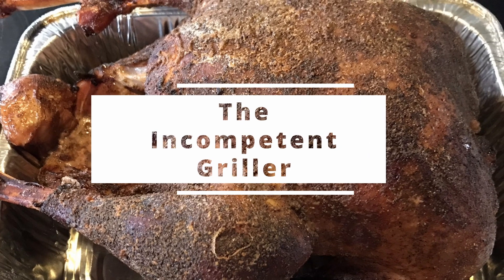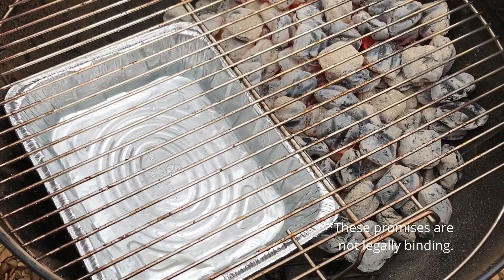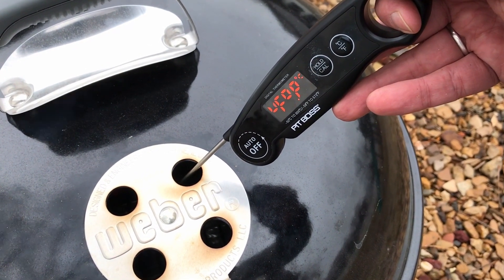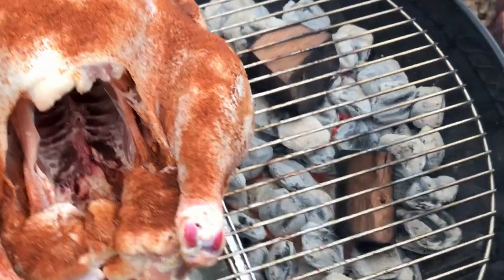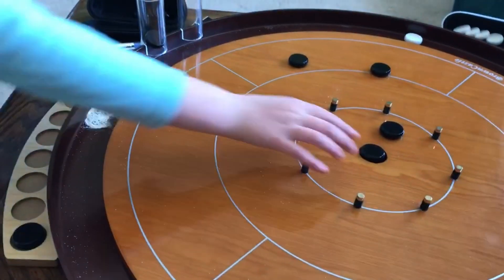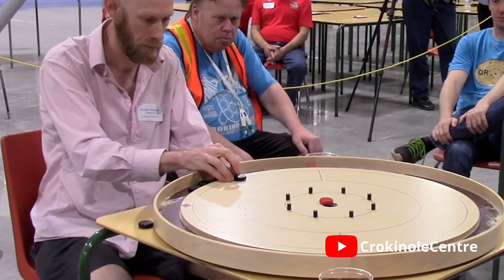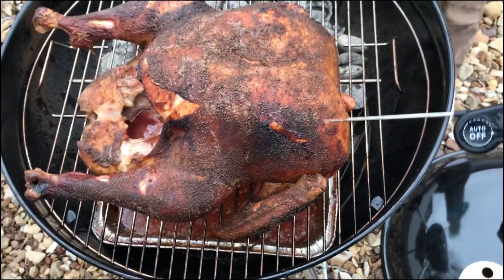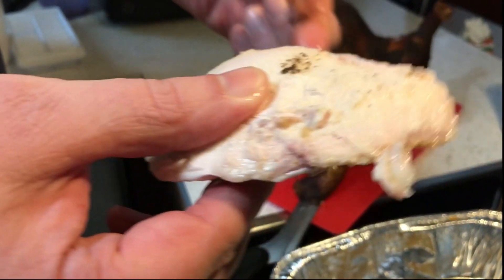How to Smoke a Whole Turkey | The Incompetent Griller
Whether you're preparing a turkey for Easter, Thanksgiving, International Talk Like a Pirate Day, or another special occasion, learn how to smoke a whole turkey for yourself and your loved ones that is juicy and delicious, with easy to follow, fool-proof steps, using a Weber Kettle Grill.

Omaha Nebraska District Two Area Four Crokinole Tour Association League of America (ONDTAFCTALoA) – 2023 Season (40 minutes):